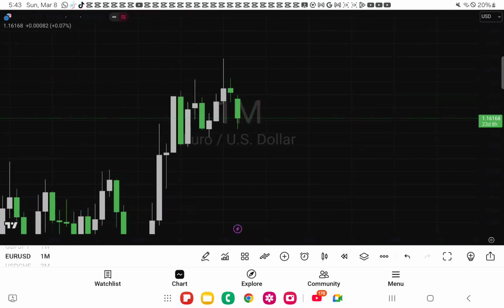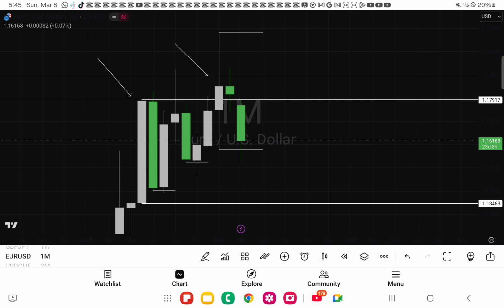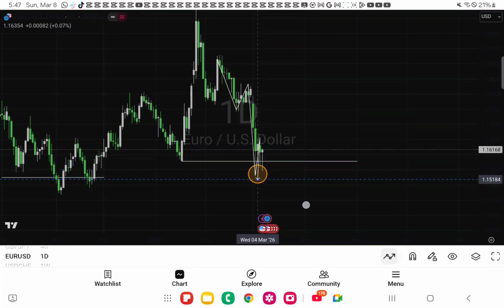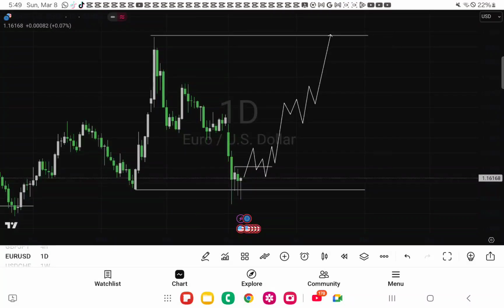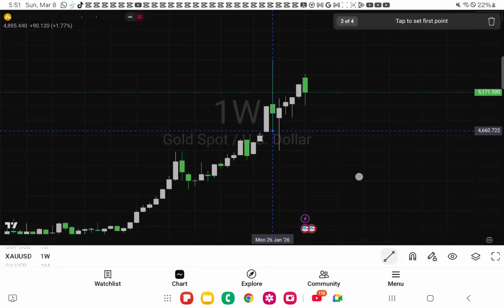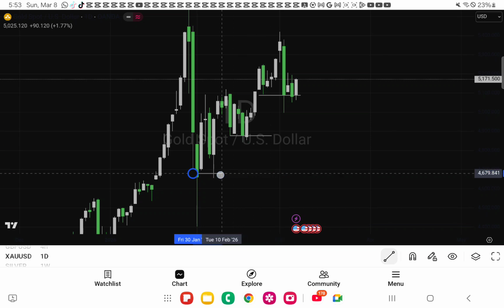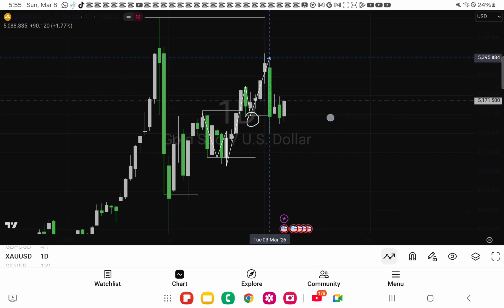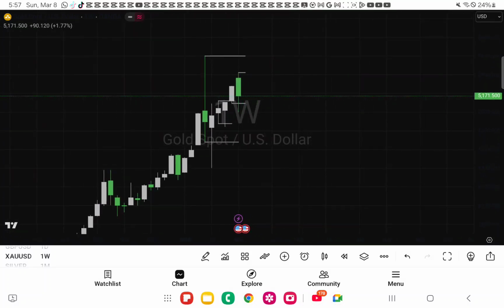WEEKLY MARKET FORCAST ON XAUUSD &EURUSD .MASTER TOP DOWN ANALYSIS LIKE A PRO